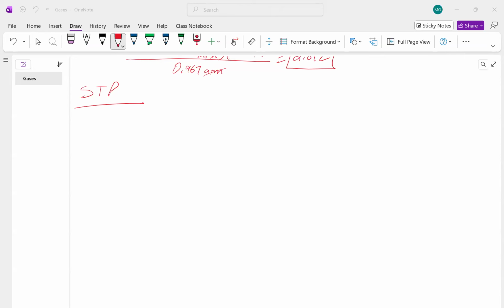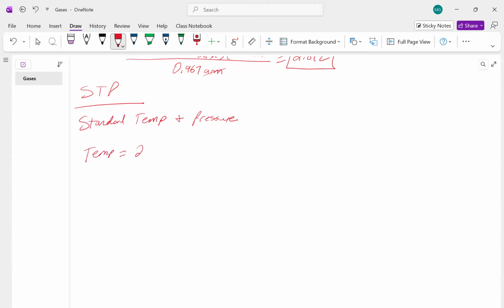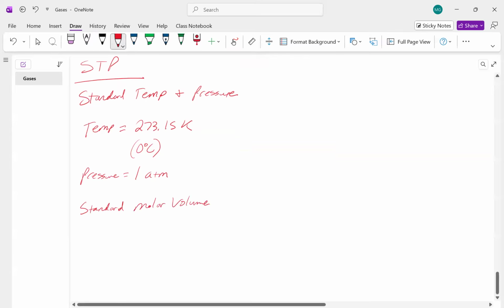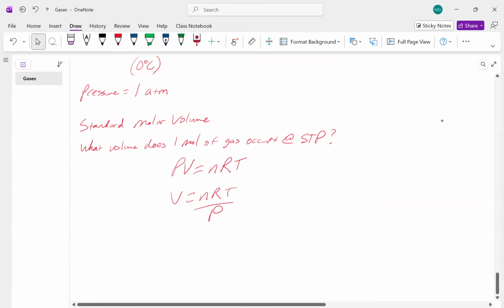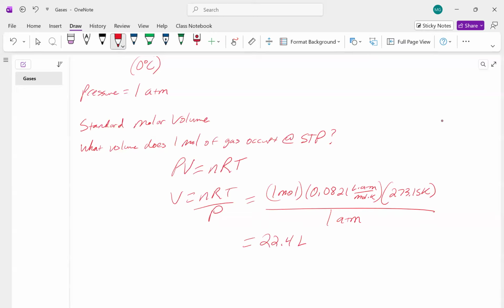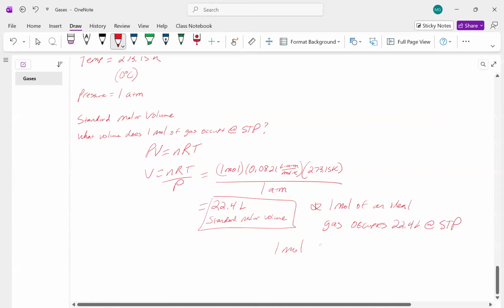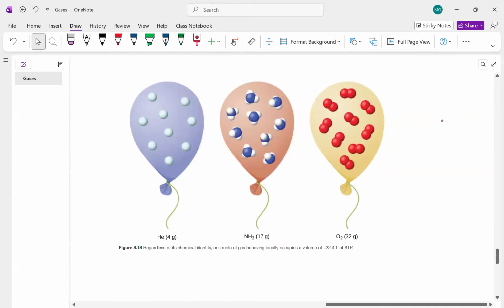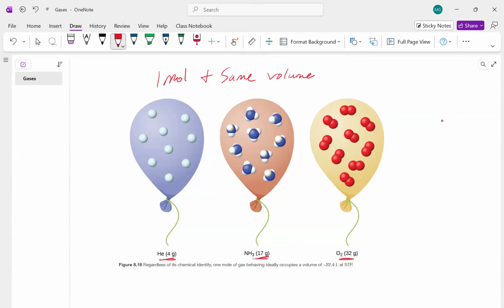CHEM 101 Part 10 Lecture 6 (Day 1)